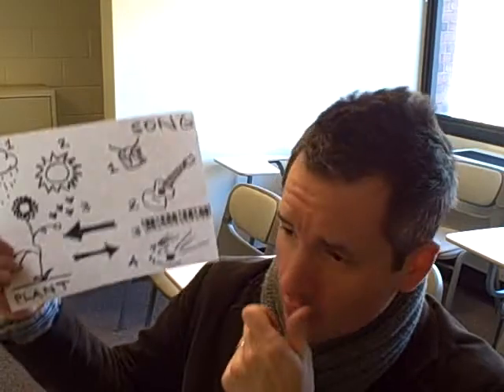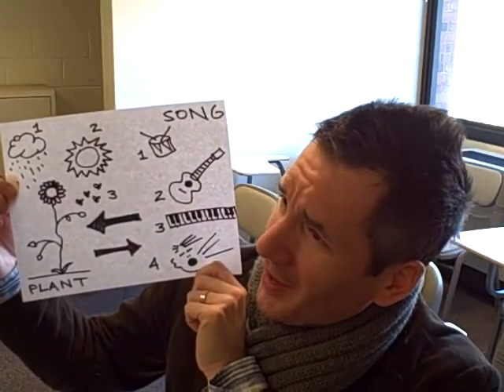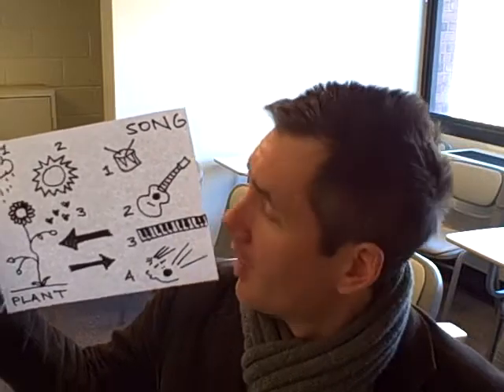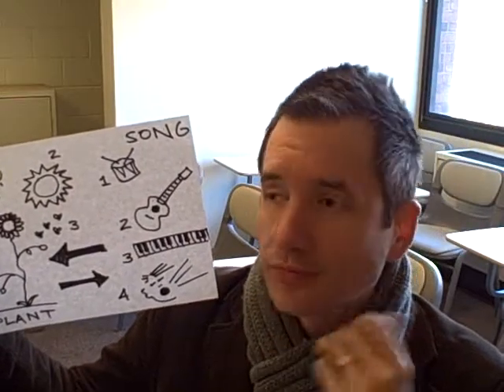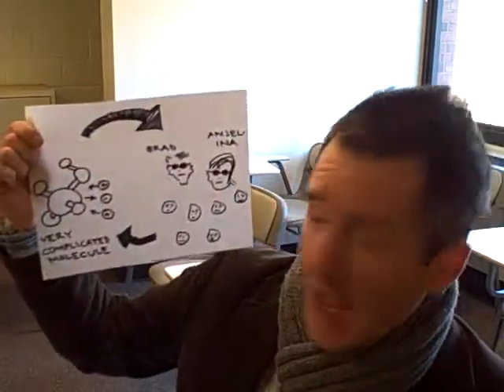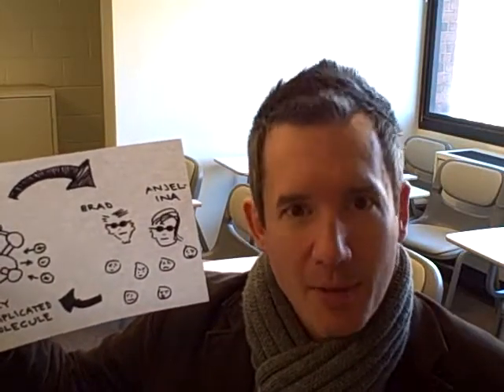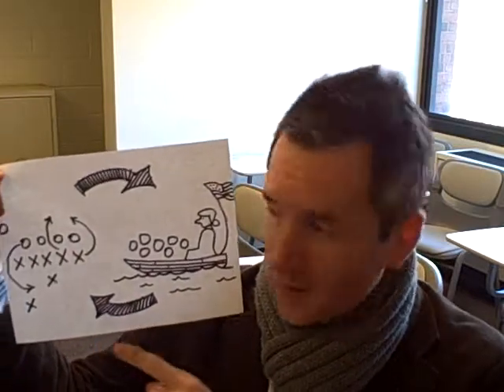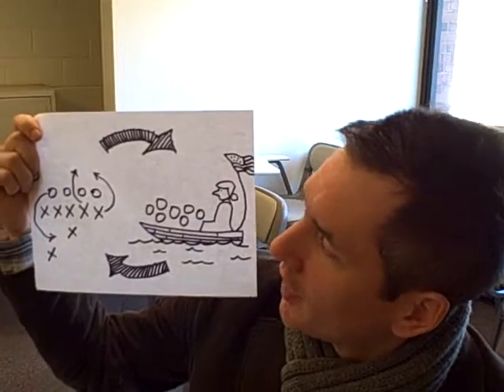WTL for Bucks Students 4: The Connection Journal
Dr. Stephen doCarmo tells Bucks County Community College students about a Writing to Learn technique that can help them do better in their college classes.